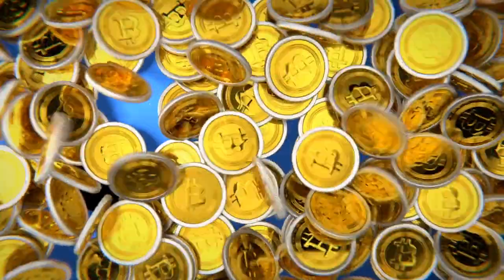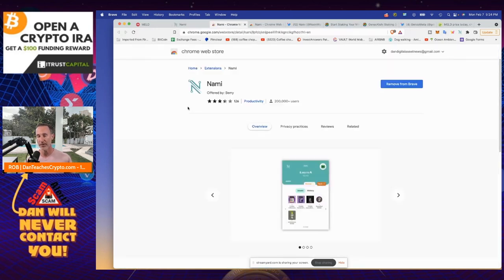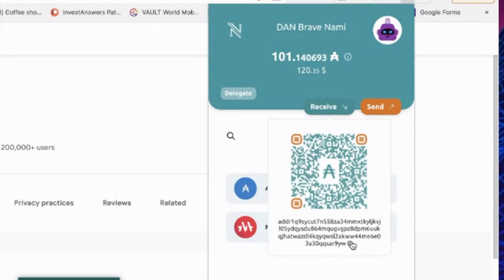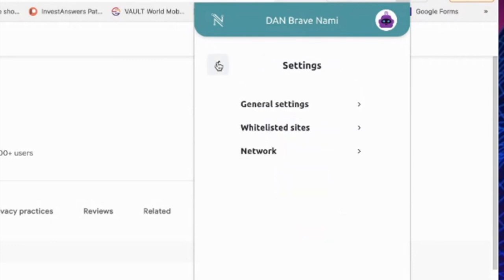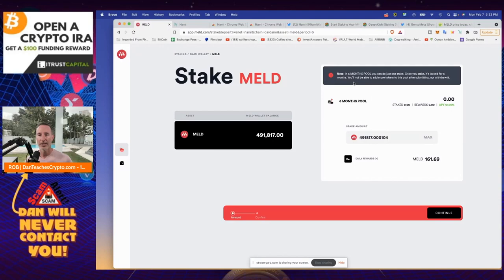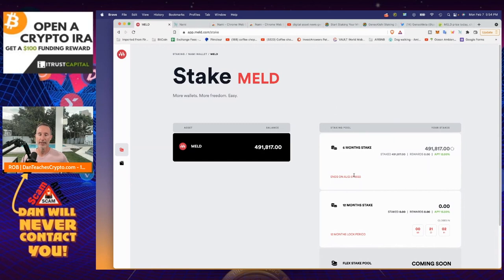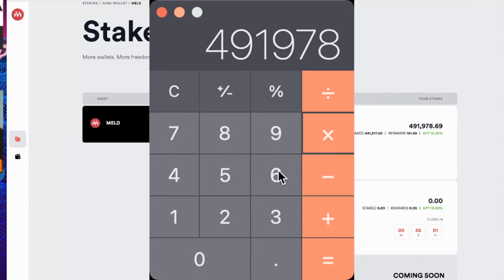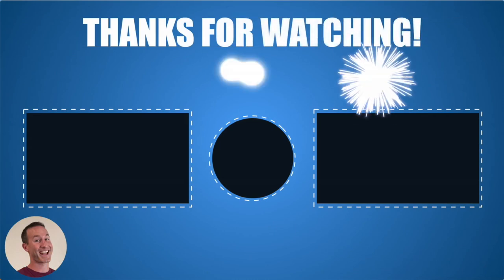STAKE MELD CRYTPO FOR PASSIVE INCOME ($25/DAY).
Meld is built on the Cardano blockchain and staking it is going to pay me pretty well. In this video I show you how to move it from the daedalus wallet to the meld app and stake it as well as how much yield I will gain.

0:00 - Market Recap | Topics Overview

💰🛑 Why a CRYPTO IRA? VIDEO

🖌INVEST IN SHARES OF MULTI-MILLION DOLLAR PAINTINGS!

💪👕 LIKE THE SHIRT I WAS WEARING IN THE VIDEO?

💥 Buy Domains NOW, Keep or SELL later

●▬▬▬▬▬▬▬▬FOLLOW D.A.N.▬▬▬▬▬▬▬▬▬▬●

►🔵 $25 Bitcoin SIGN UP for YOU. (CODE: DAN)

►🔵🟠℃elsius Wallet: Up to 18% Interest!
►🔵🟠  $20 Bitcoin SIGN UP.

●▬▬▬▬▬▬▬▬STRATEGIES▬▬▬▬▬▬▬▬▬●